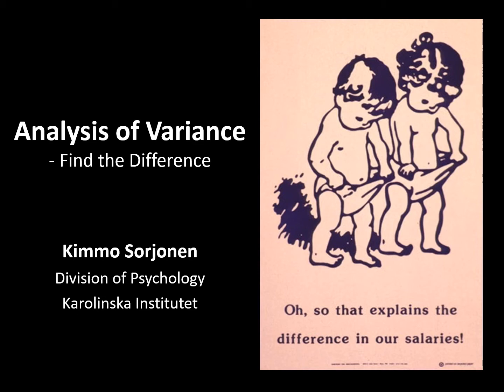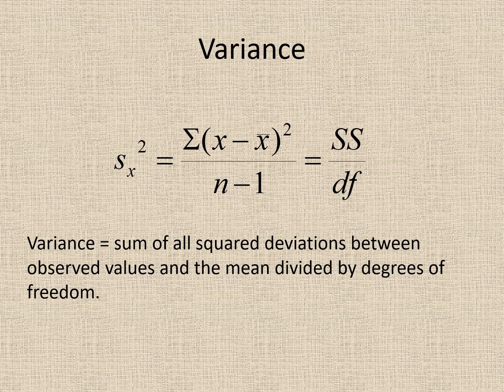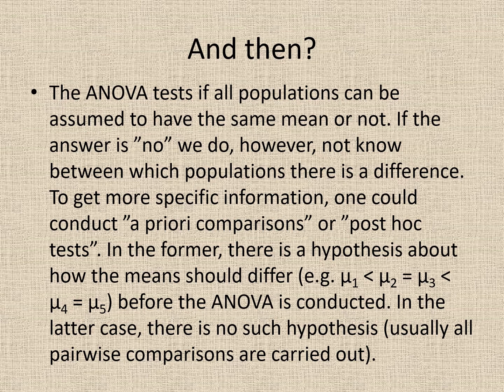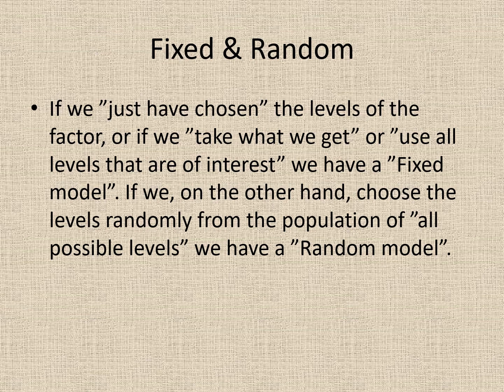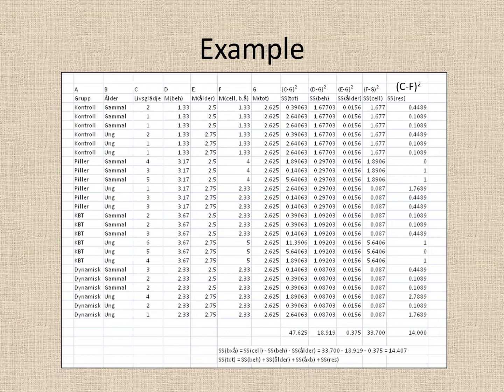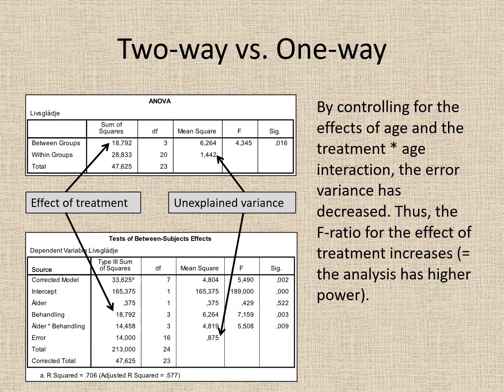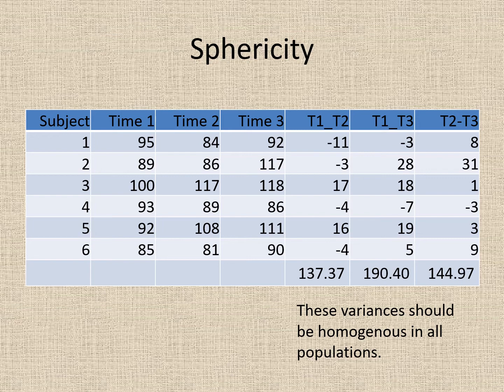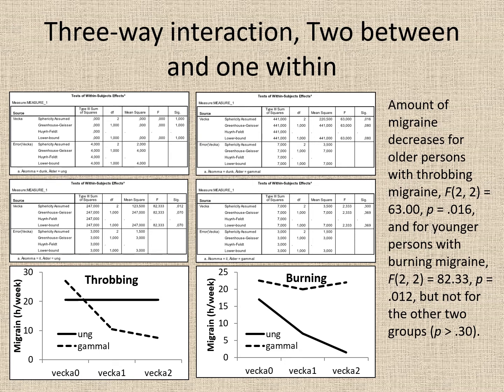Analysis of Variance (ANOVA)